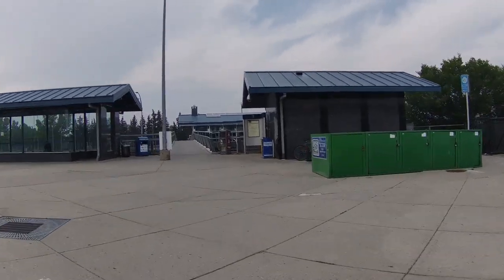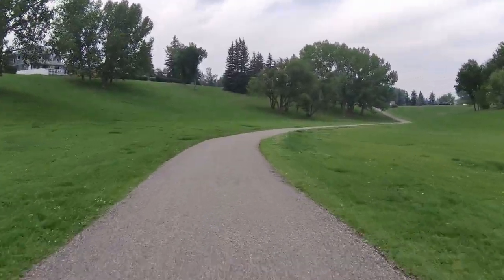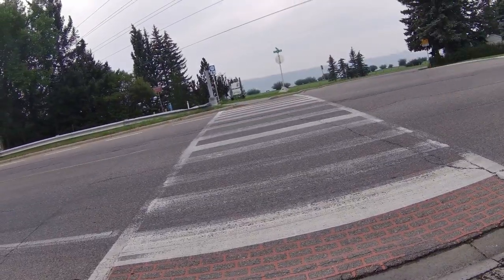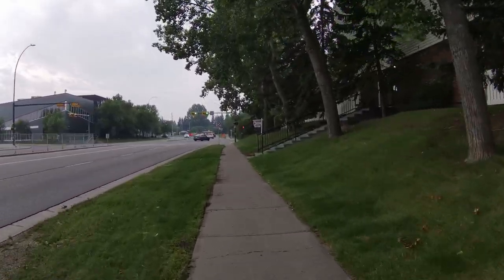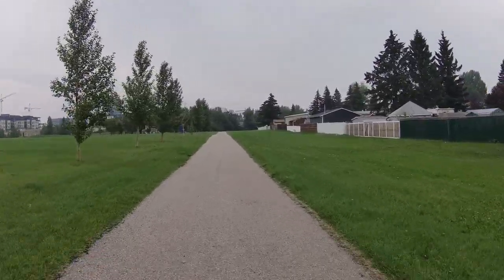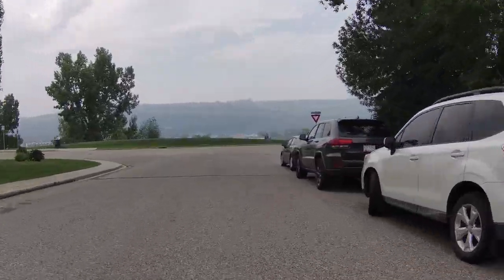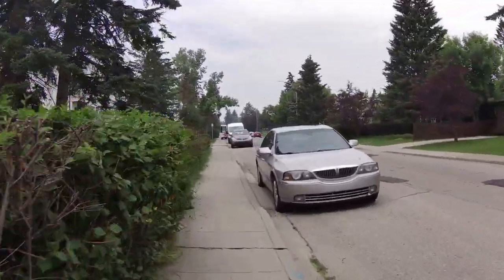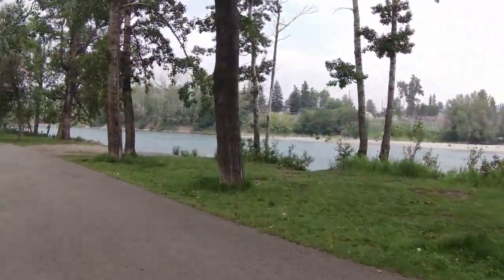Calgary Bike Pathways, Dalhousie to Shouldice Park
Join us as we explore the beautiful Calgary bike pathways from Dalhousie Station to Shouldice Park. This scenic route along the Bow River is perfect for biking or walking. Enjoy the stunning views and peaceful atmosphere as you follow the Bow River path. Don't forget to bring your camera!
Created with Wondershare Filmora and Akaso Brave 7 action camera. Series of pathways, starting in Northwest Calgary. Commentary carried out, with warnings, watch out fors, this is the direction etc.